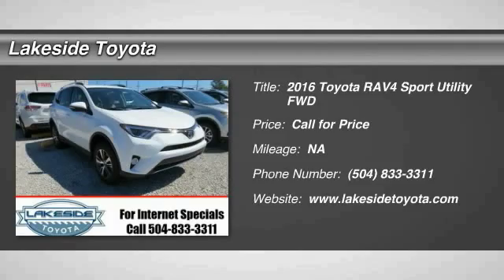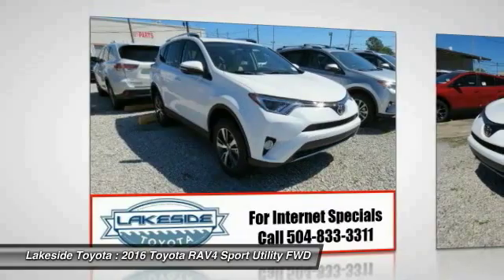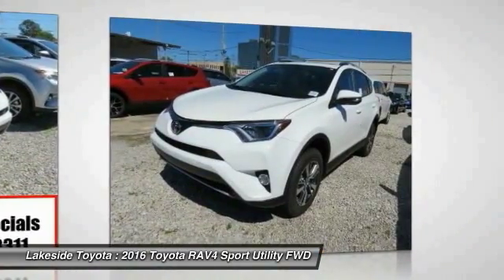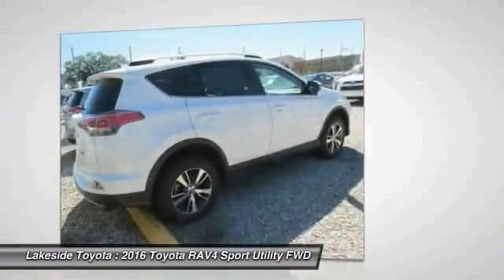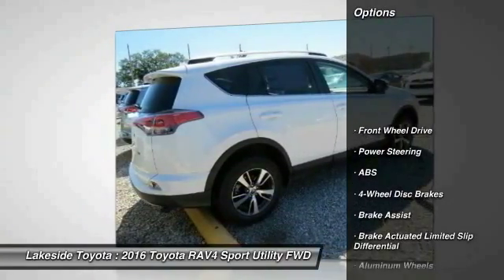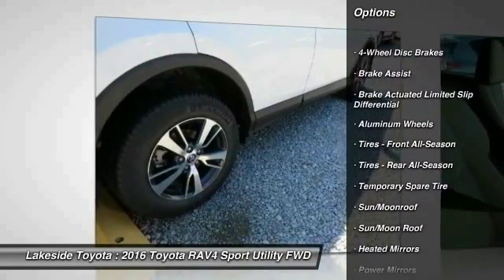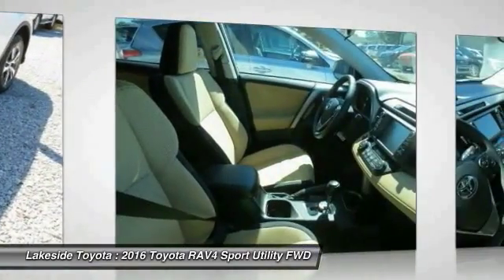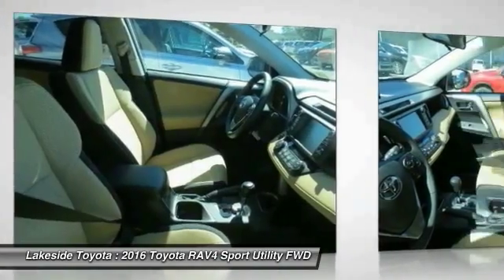2016 Toyota RAV4 Metairie LA GL2428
2016 Toyota RAV4 XLE

Lakeside Toyota
3701 North Causeway

Don't miss this 2016 Toyota. Make a great choice today with this must-have sport utility. Learn more about this sport utility by contacting the dealership today and complete your driving dreams.